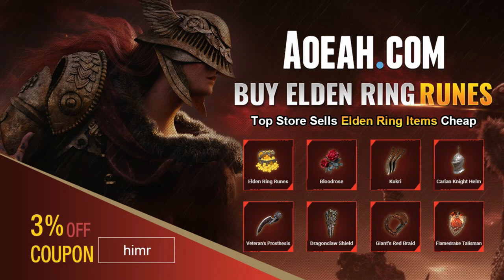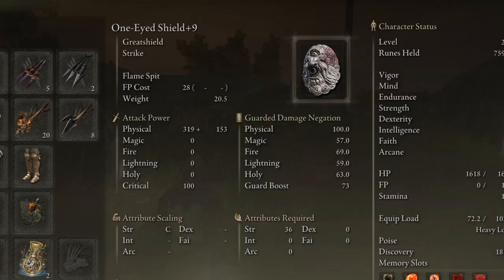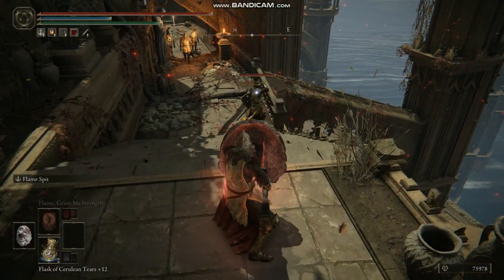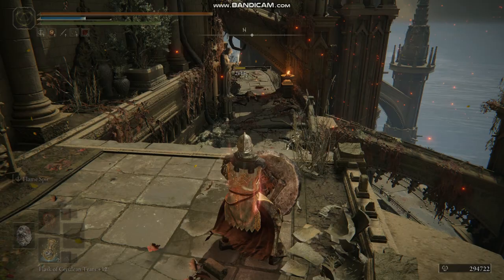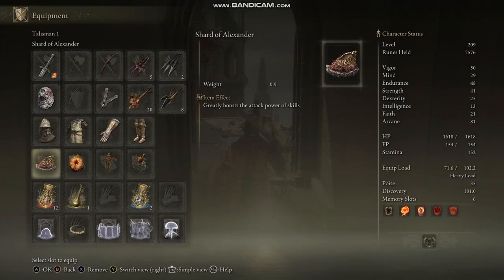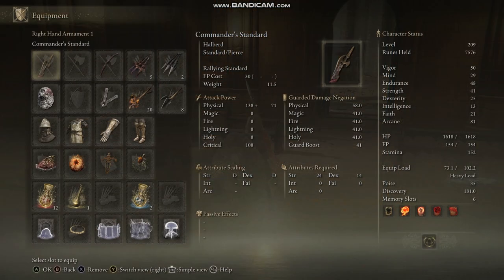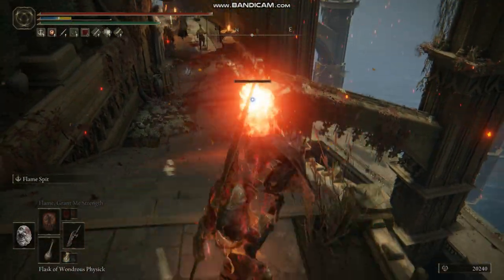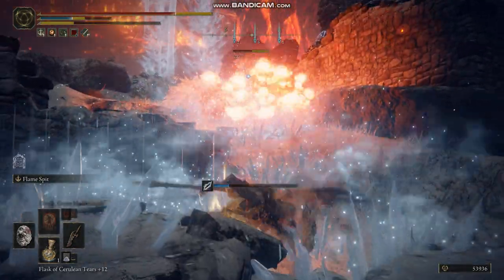Elden Ring - Shield Cannon Build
Using the one eye shield as a gun/cannon weapon